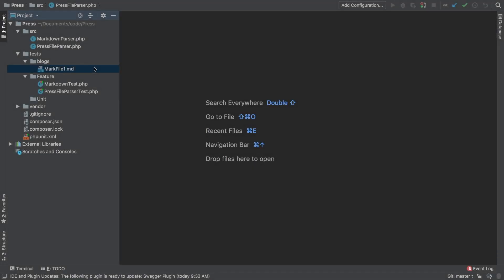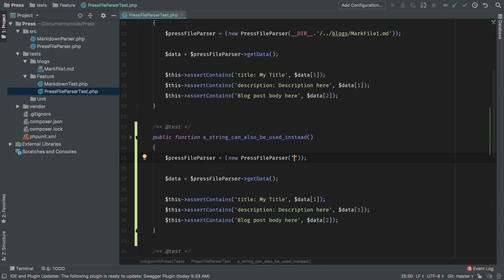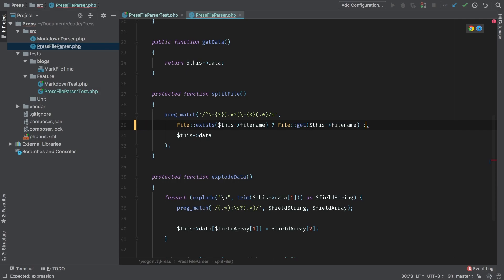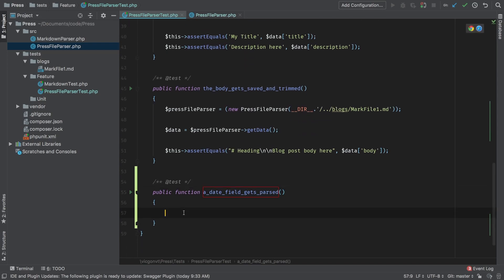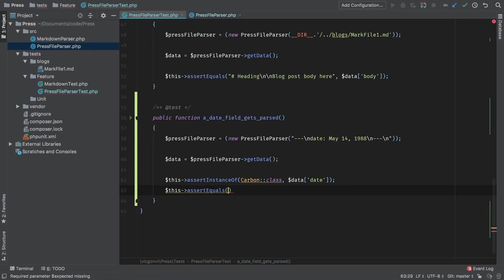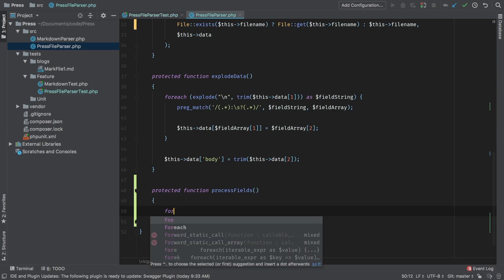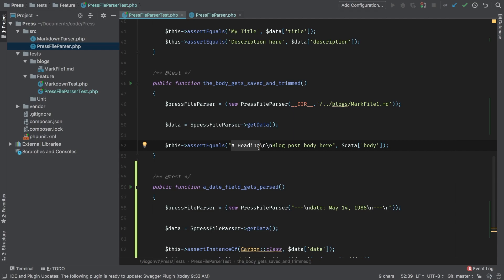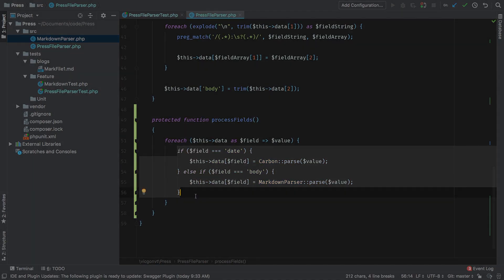Laravel Package Development - e08 - Parsing the Date Field using PHP Carbon Library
It's time for us to tackle a special field, in this first implementation, the date field will need to be properly parsed into a Carbon object.